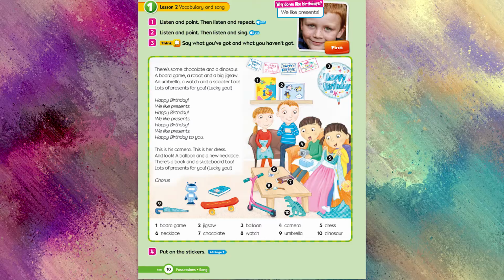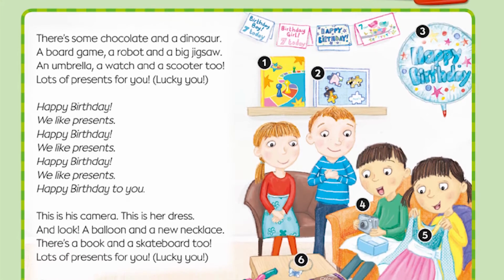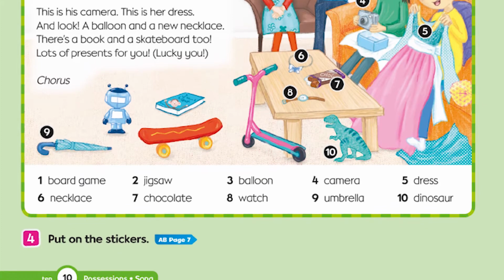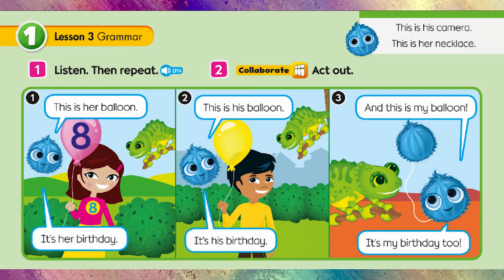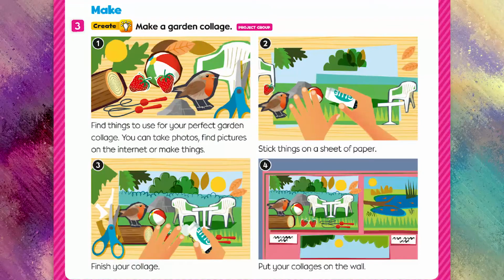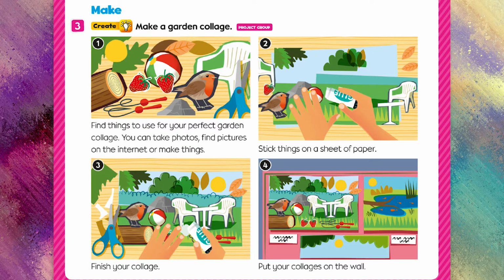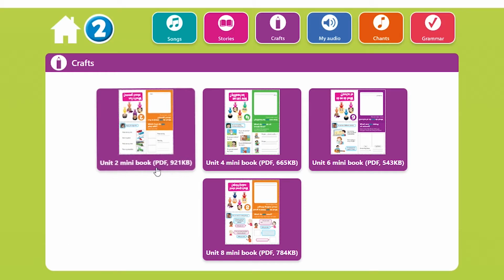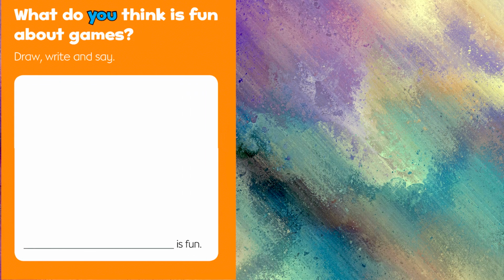XXI century skills | Bright Ideas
Навыки 21 столетия – должны ли присутствовать в учебном курсе, по которому вы работаете? Ответ – конечно должны. Это один из необходимых элементов в обучении иностранному языку.
В этом ролике мы расскажем о 4 основных (также известных как 4 C's) навыка 21 столетия: критическое мышление (critical thinking), общение (communication), совместная работа (collaboration) и креативность (creativity). На примере учебного курса Bright Ideas продемонстрируем как эти навыки отображаются в заданиях для учеников младших классов.

Пишите в комментариях свои примеры заданий 21st century skills, а также темы, которые будут интересны вам.